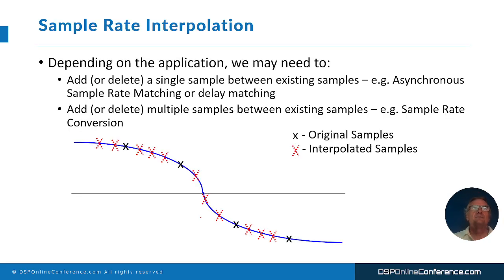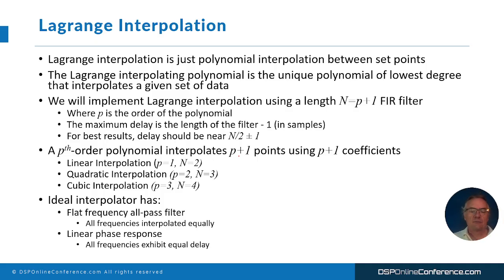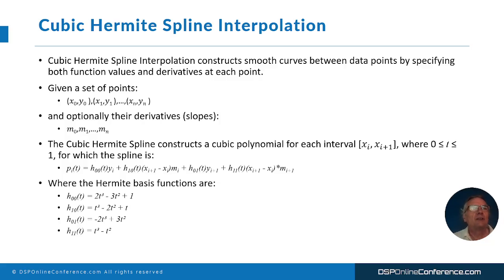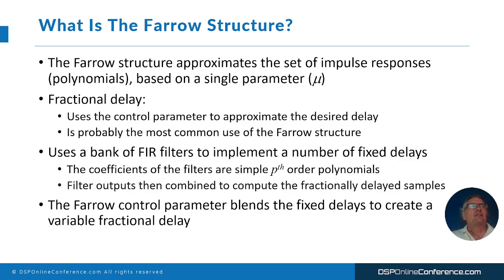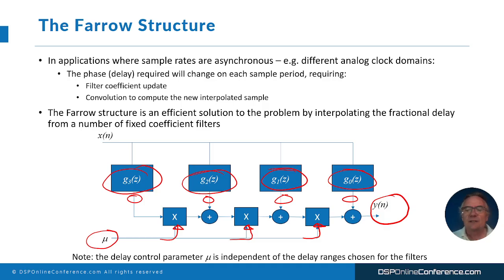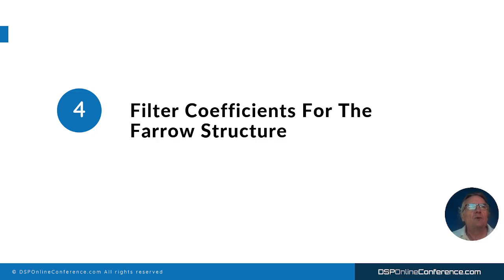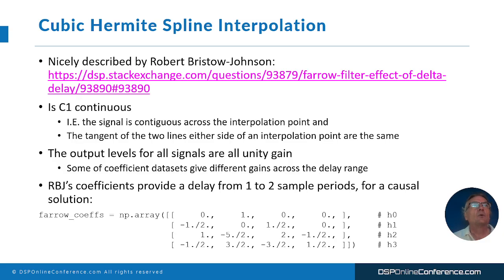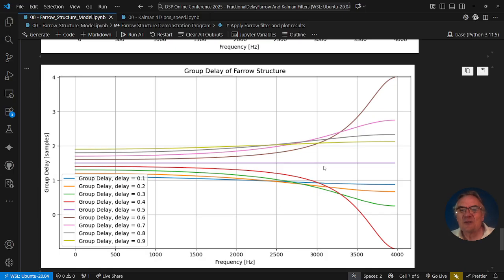Fractional Delay Farrow Filters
Presented at the 2025 DSP Online Conference
An overview of Fractional Delay Farrow Filters

Thank you very much to Stephane at The DSP Online Conference for hosting the event and allowing me to share the video